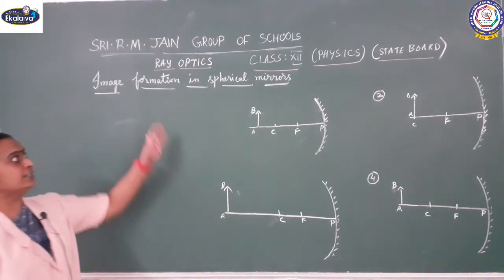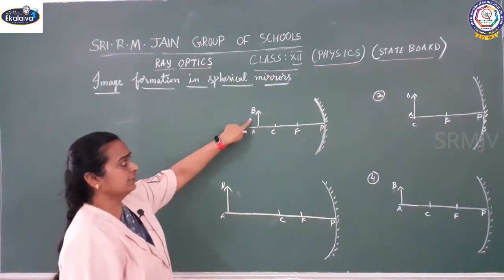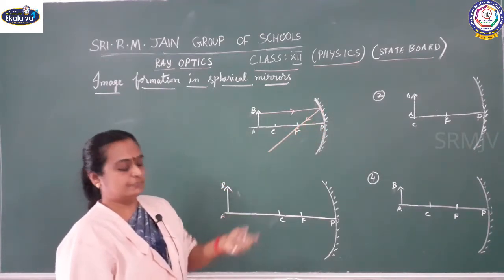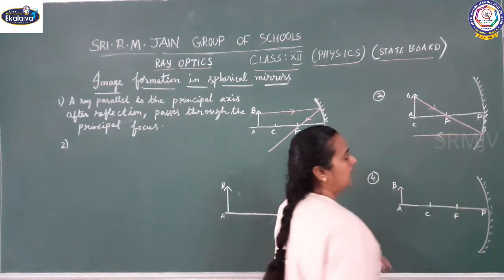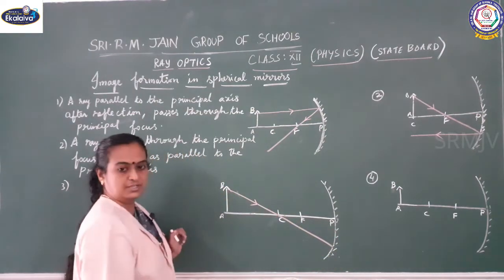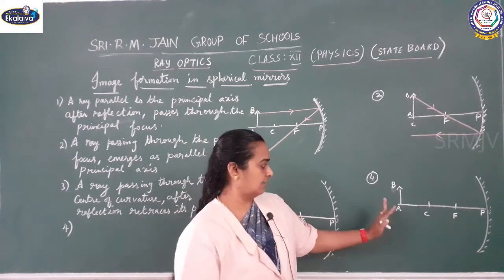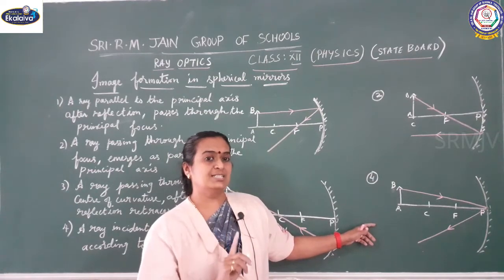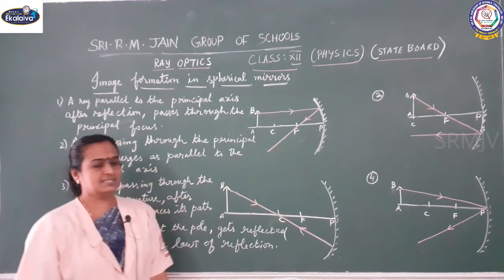State Board - Class - XII - Physics - Ray Optics - Image formation in Spherical Mirriors